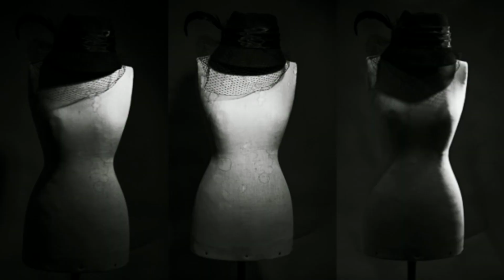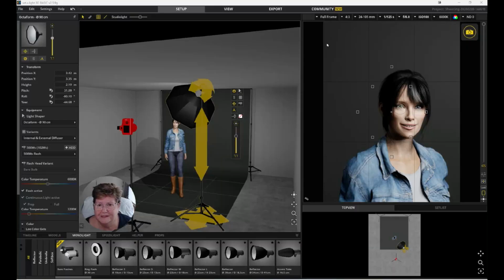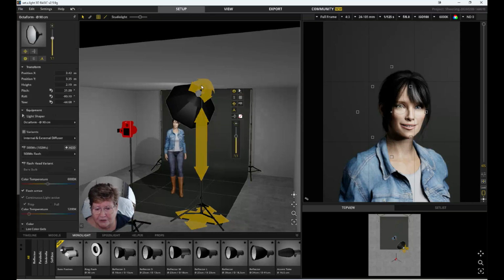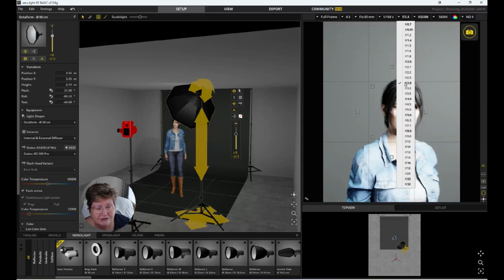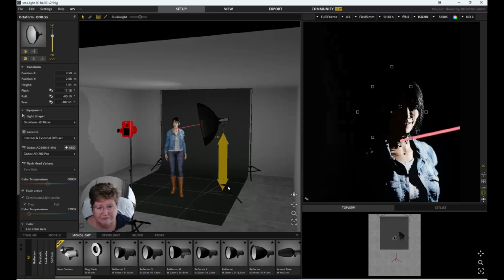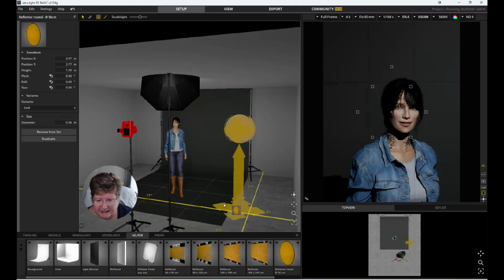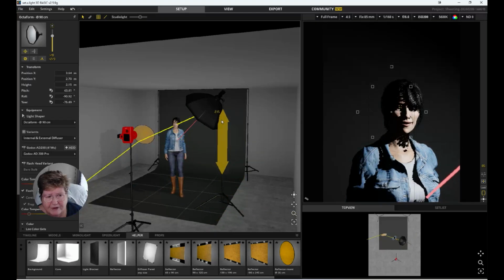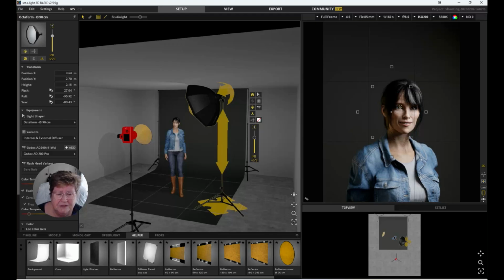How to Create Dramatic Portraits With One Flash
If you’ve ever used a speedlight or on-camera flash and wondered why your portraits look flat, this beginner-friendly flash photography tutorial will change the way you think about lighting. In this video, I’ll show you how to create dramatic portraits using just one speedlight, whether it’s on-camera or off-camera, and explain why light placement, power, and direction matter more than expensive gear. We’ll explore how to sculpt light for depth and mood, avoid common flash mistakes, understand TTL vs manual flash, and use tools like Set.a.Light 3D to practice studio lighting setups without even stepping into a studio. From Rembrandt lighting and feathering techniques to diffusion, reflectors, and intentional shadow control, this is all about shaping light in camera rather than trying to fix it in post. If you’re ready to take control of your flash photography and create portraits with contrast, structure, and intention, this video is for you.

Neewer Z3 Flash used in video
Set-a-Light 3D Lighting software